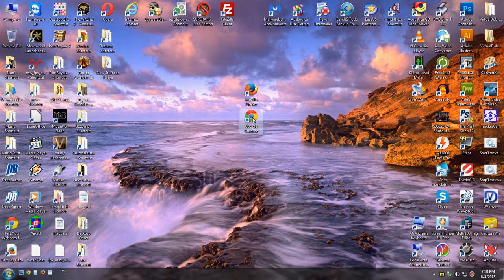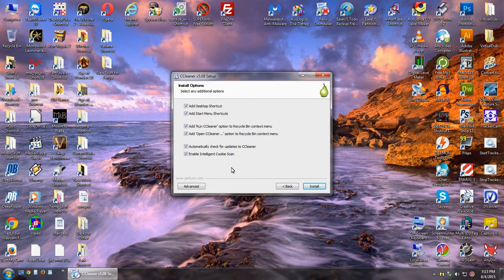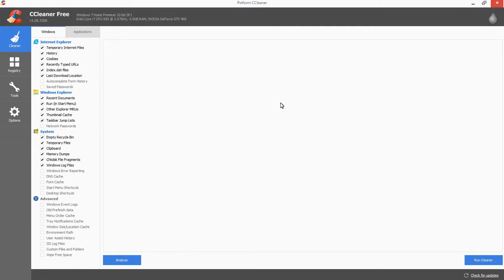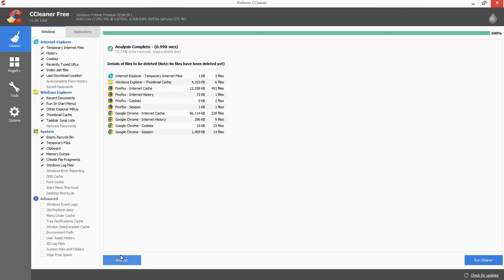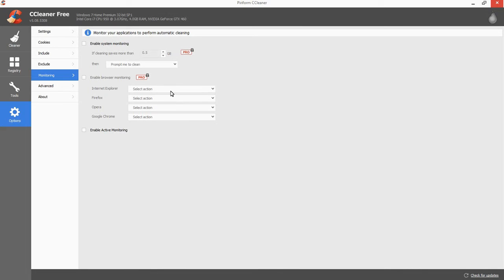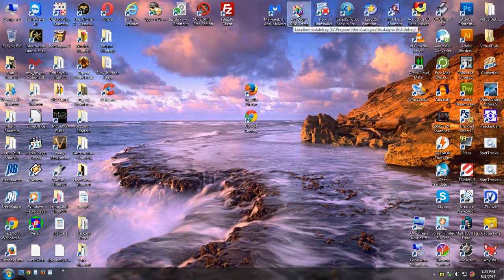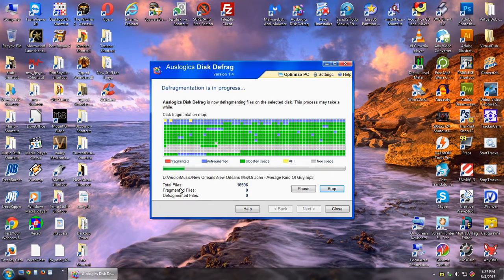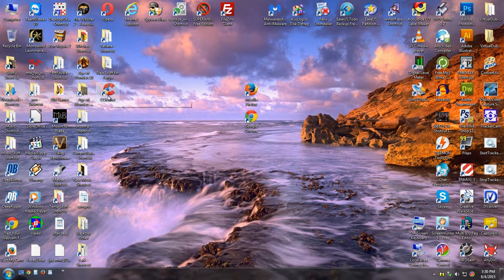ITCTV TechTip6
6th Tech Tip video for In The Community with George Bingham.

Tech Tip is about 2 Utility programs - CCleaner and Auslogics Disk Defrag.